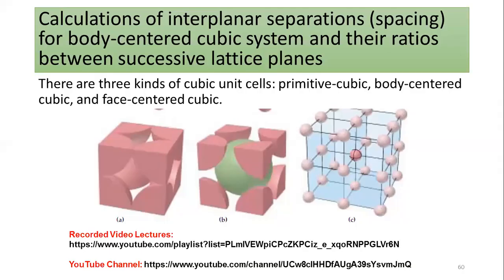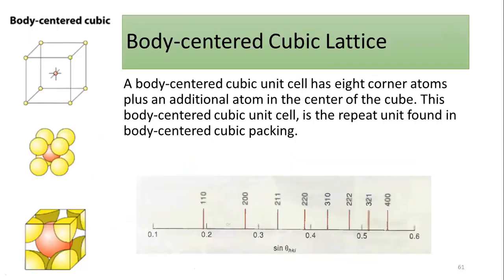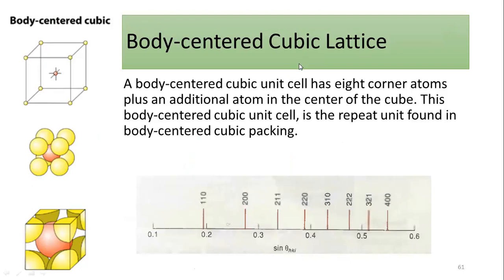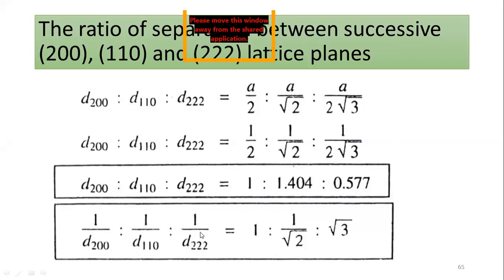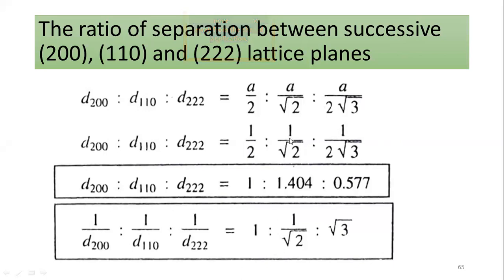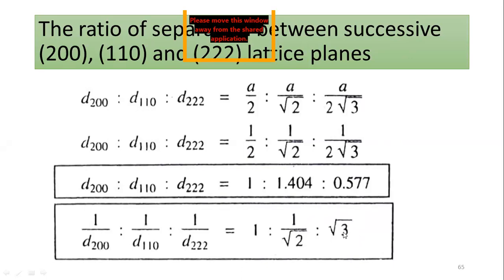Interplanar separations and ratios of body-centered cubic system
Calculations of interplanar separations (spacing) for body-centered cubic system and their ratios between successive lattice planes